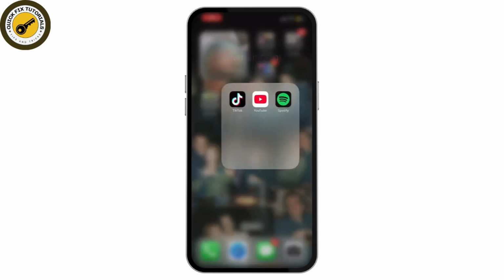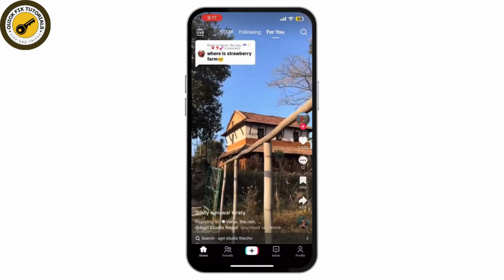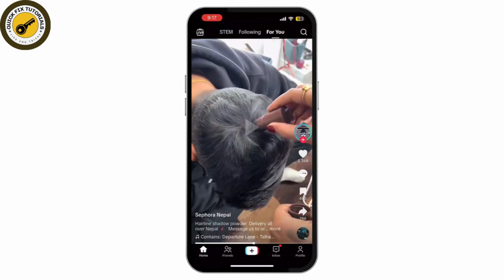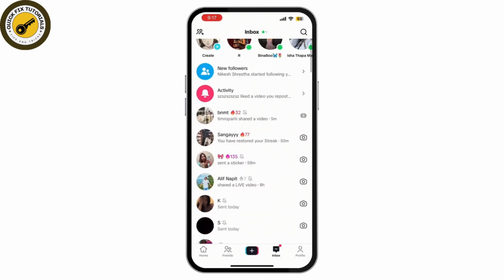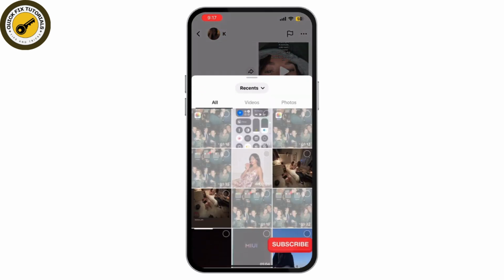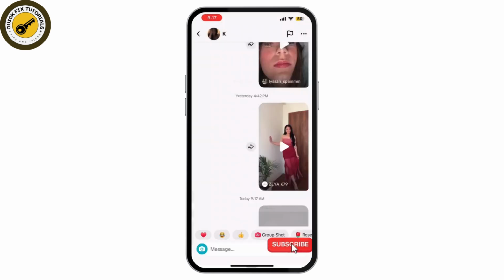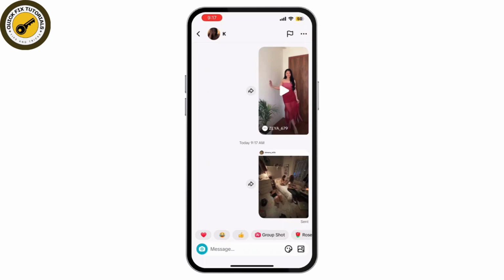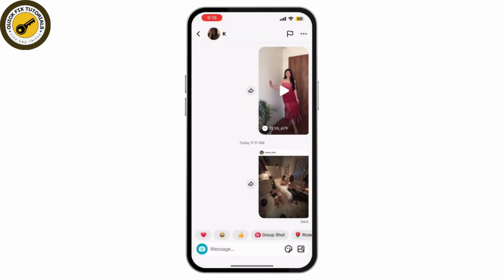How to Send Photos in TikTok Message | Send Pictures on TikTok Messages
How to Send Photos in TikTok Message (2025)!

Want to send photos to your friends via TikTok Messages? This video will show you exactly how to share photos in your TikTok DMs. Whether you're wondering, "How can I send photos in TikTok chat?" or need help with the message feature, this tutorial will guide you step by step. Learn how to quickly and easily send images to your contacts on TikTok and keep the conversation going. Watch now to find out how to send photos in TikTok Messages today!

Timestamps:

00:00 How to Send Photos in TikTok Message
00:10 How to Share Photos in TikTok DMs